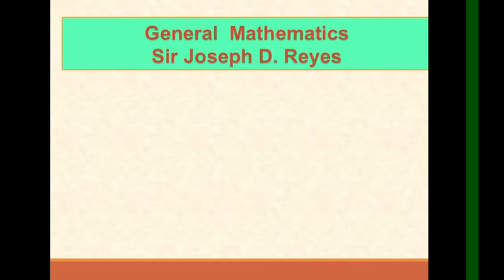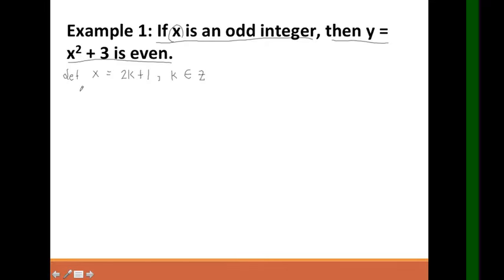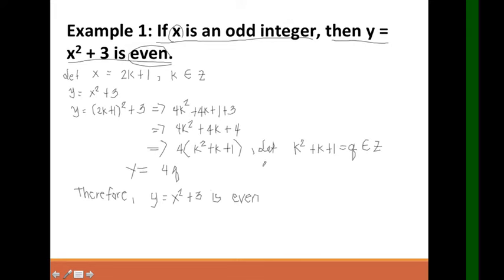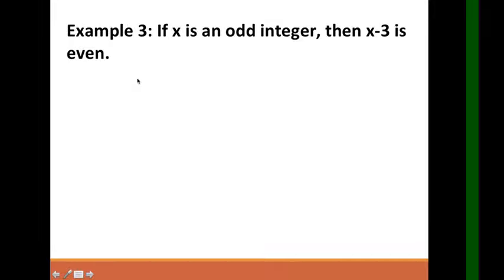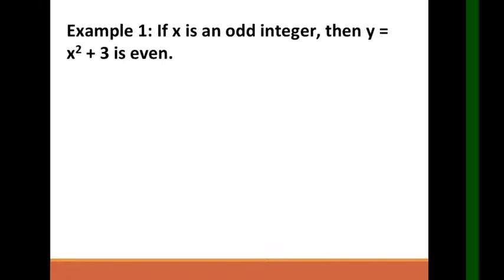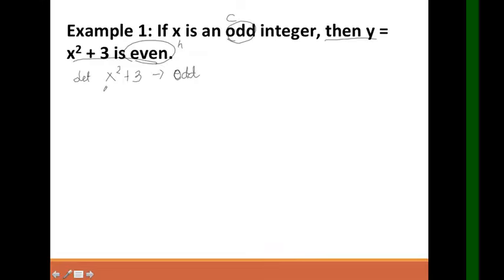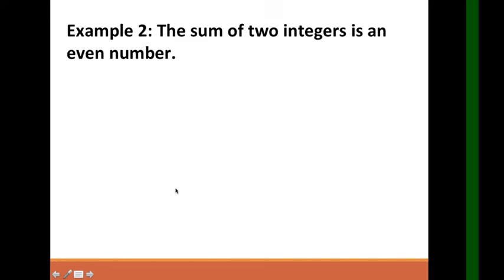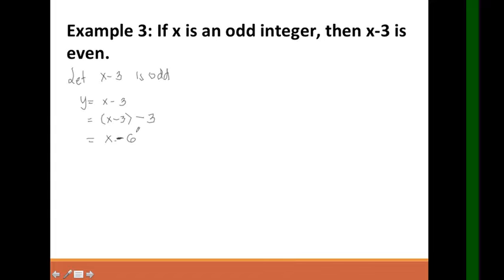DIRECT AND INDIRECT PROOFS | GENERAL MATH | TAGLISH